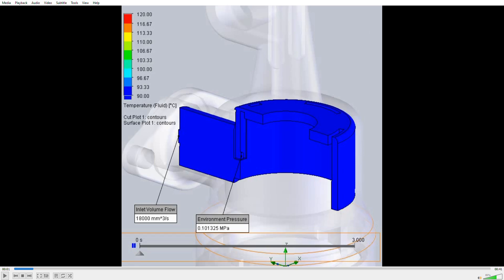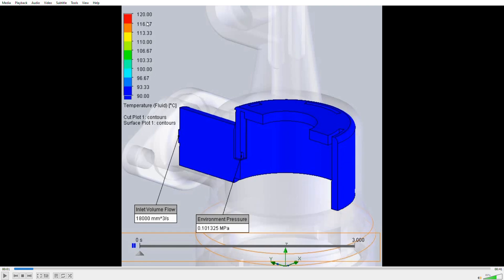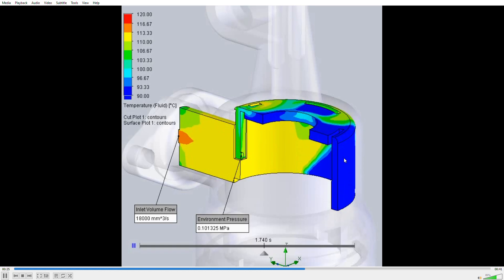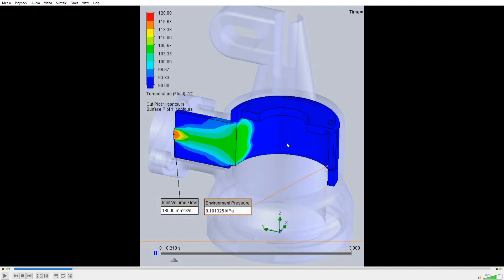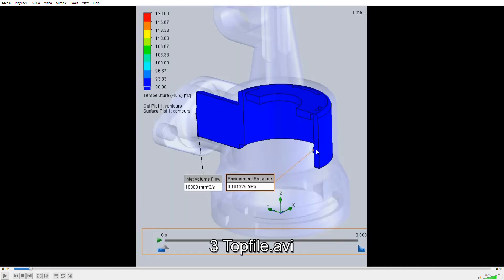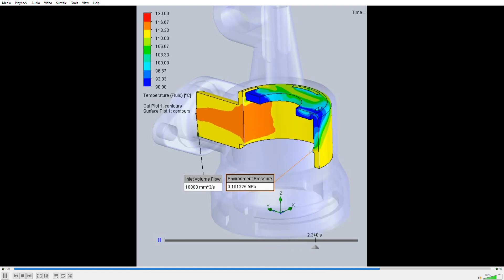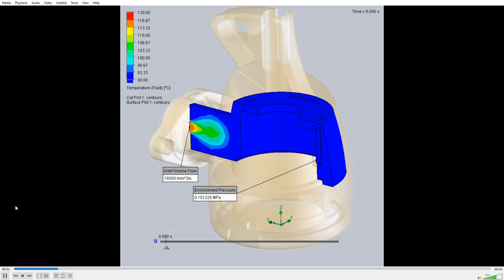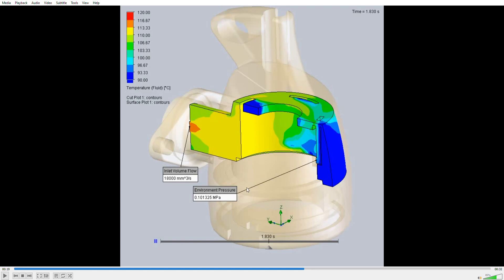13. Flow & Temperature Simulation - La Pavoni Lever Espresso Machine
An exploration of the OnShape CAD model of the La Pavoni Espresso Machines to see how the water swirls around the group head sleeve and the effect on temperature entering the brew chamber.